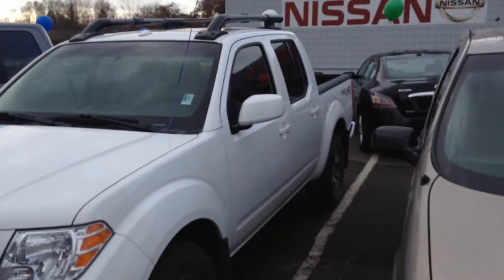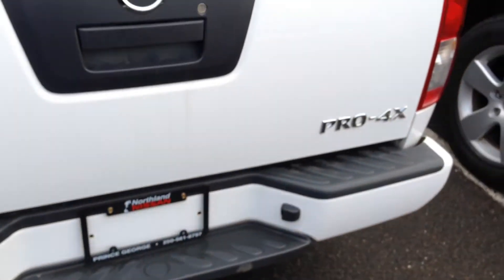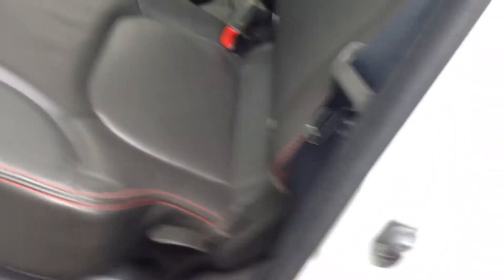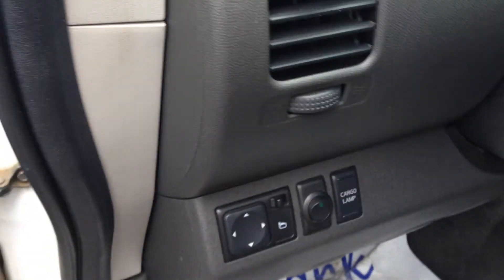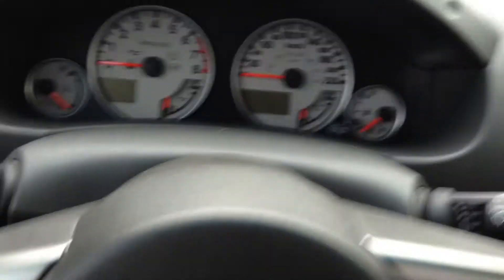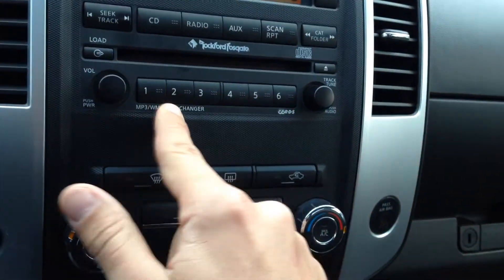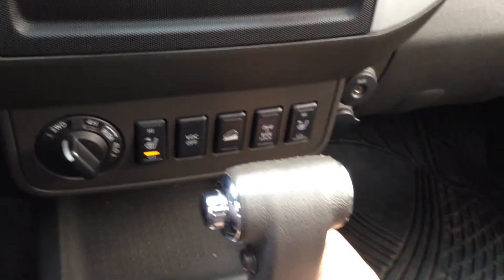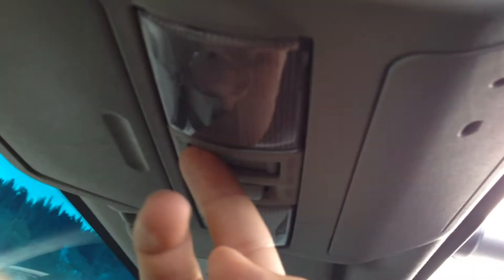Andrew's 2010 Nissan Frontier Pro4X